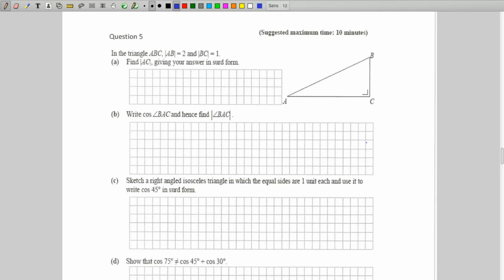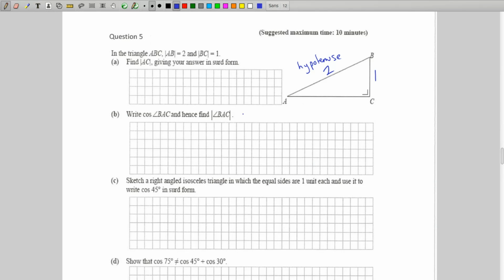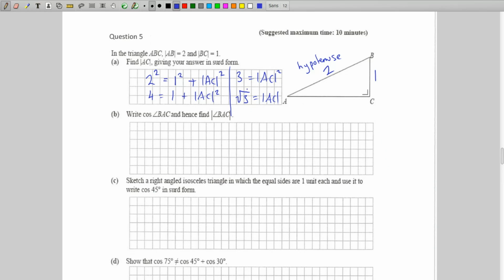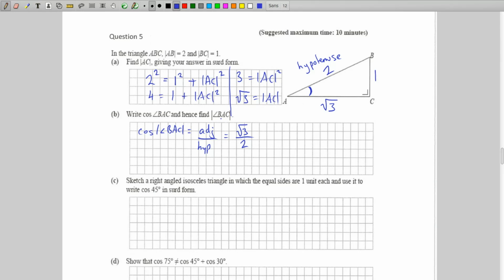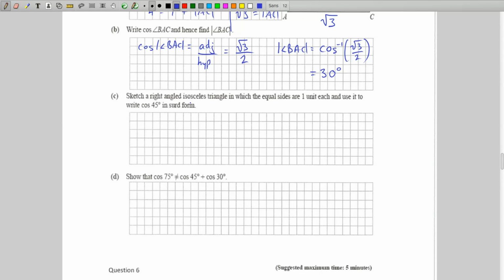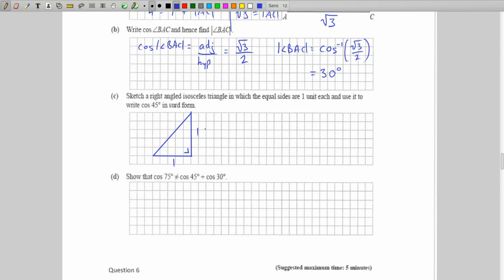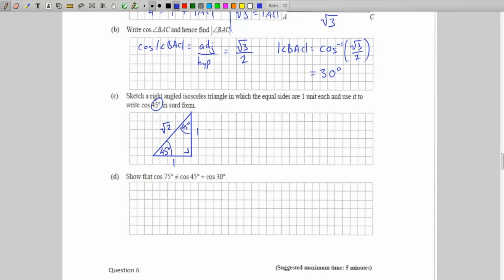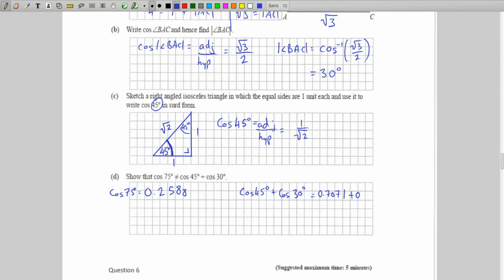3C Maths October Q5 (Trigonometry)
Also, 2013 JC higher level paper 2 Q10